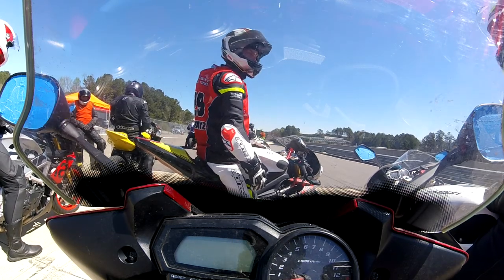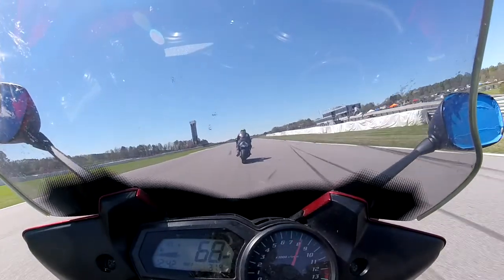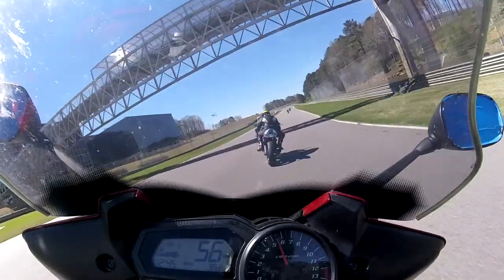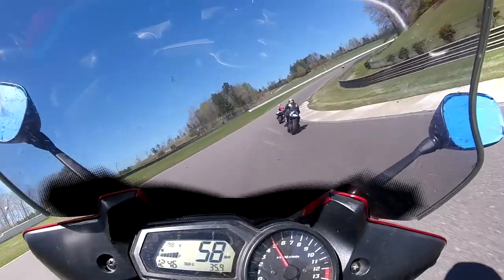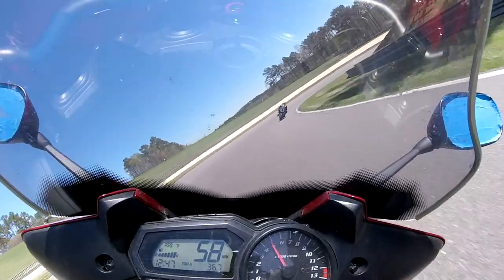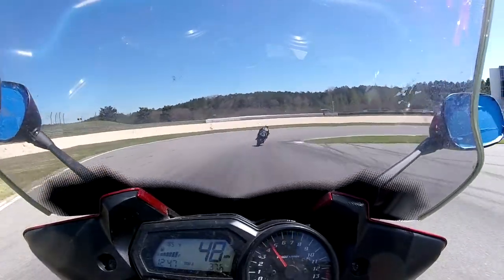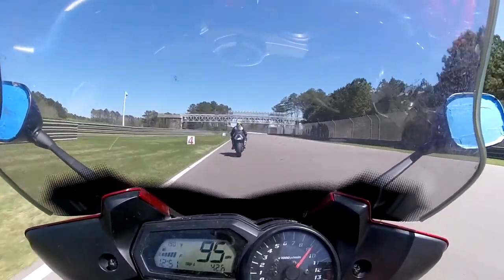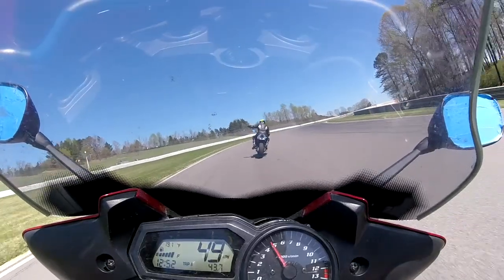Barber Motosports Track Day Session3 - Ride aTrack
I'm on a Triumph 675 Daytona now and  Brandon is on the Yamaha FZ1.

Intro Music is "World Map" from YouTube Creation Tools.
Outro Music is "Spring in my step"

Drift and Contour Action Cameras